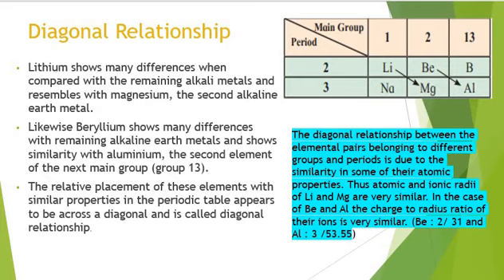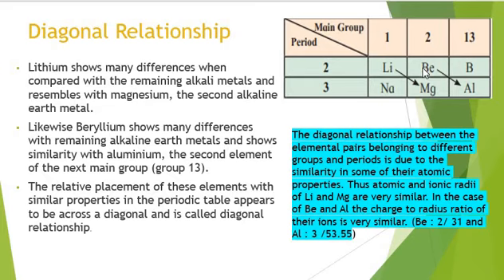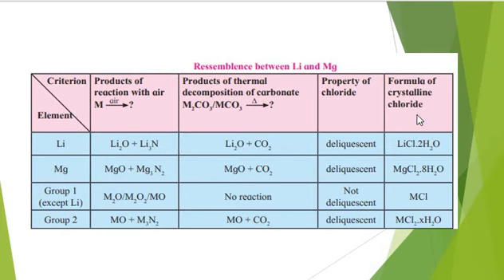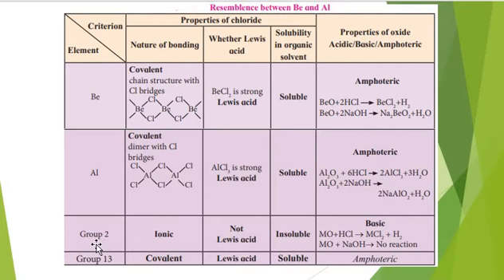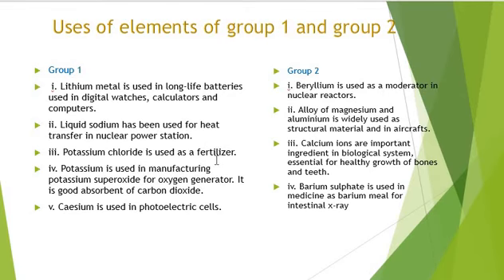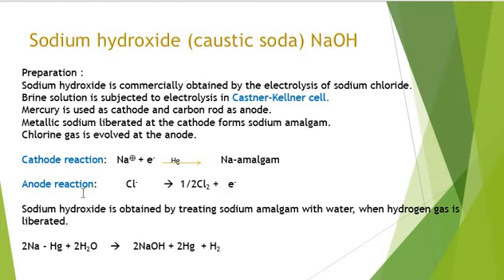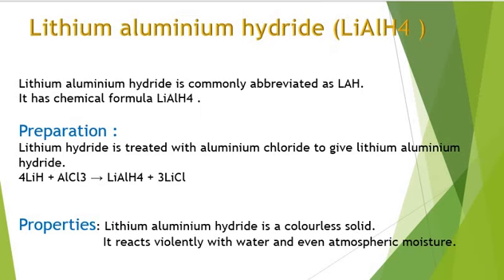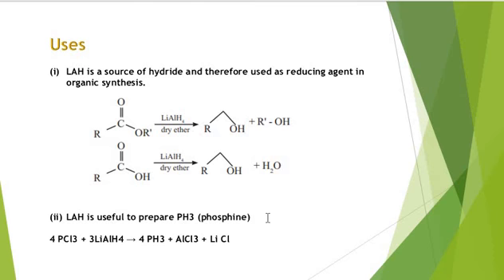Std11 - Elements of group 1 & 2 -video 3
Diagonal relationship, Compounds of group 1